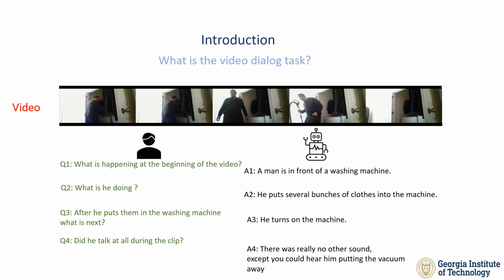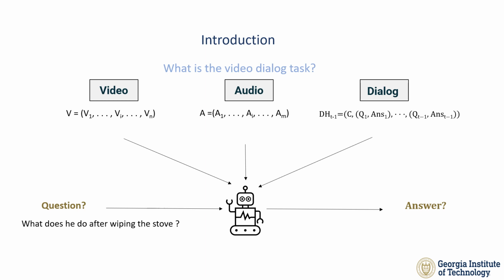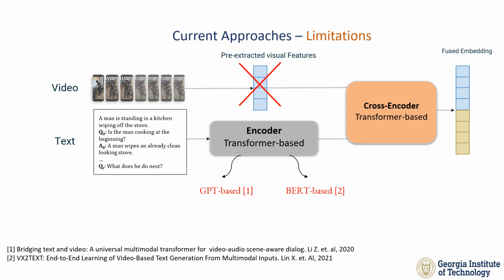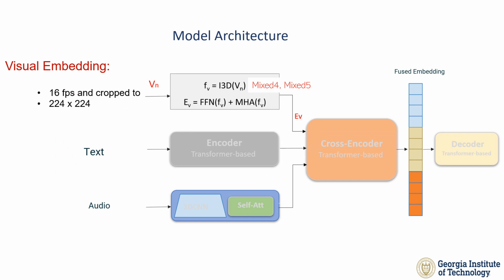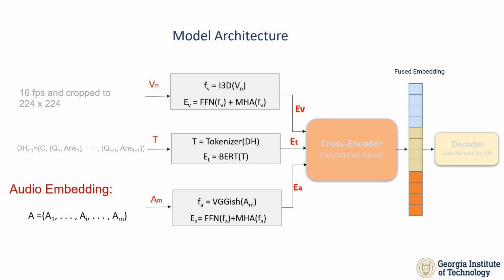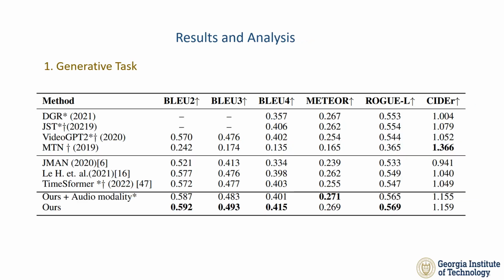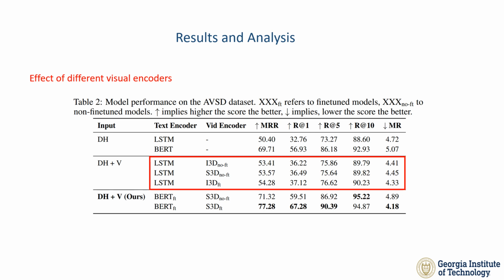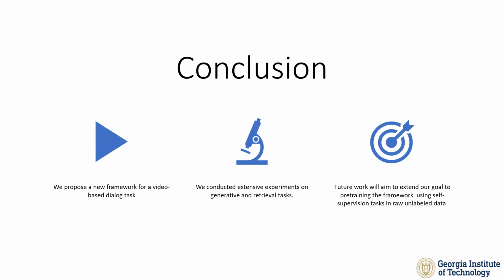End-to-End Multimodal Representational Learning for Video Dialog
Abstract:

Video-based dialog task is a challenging multimodal learning task that has received increasing attention over the past few years with state-of-the-art obtaining new performance records. This progress is largely powered by the adaptation of the more powerful transformer-based language encoders. Despite this progress, existing approaches do not effectively utilize visual features to help solve tasks. Recent studies show that state-of-the-art models are biased toward textual information rather than visual cues. In order to better leverage the available visual information, this study proposes a new framework that combines 3D-CNN network and transformer-based networks into a single visual encoder to extract more robust semantic representations from videos. The visual encoder is jointly trained end-to-end with other input modalities such as text and audio. Experiments on the AVSD task show significant improvement over baselines in both generative and retrieval tasks.